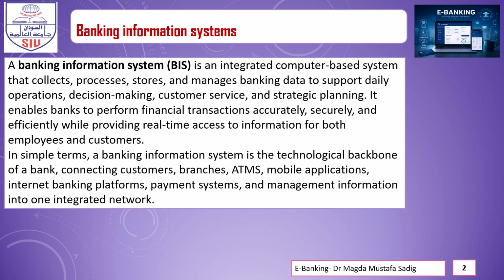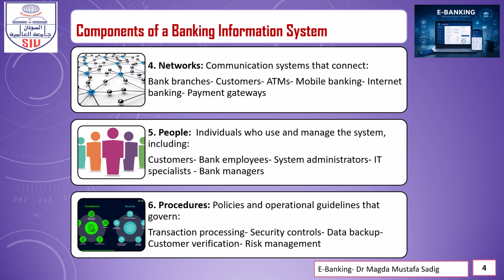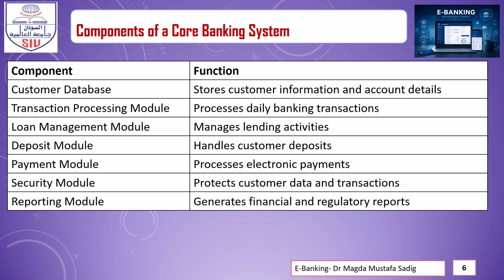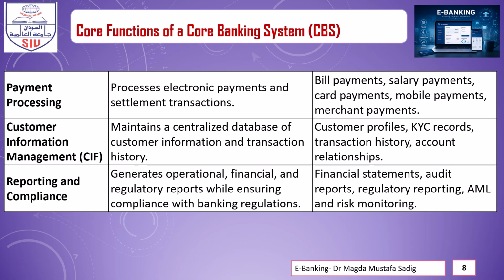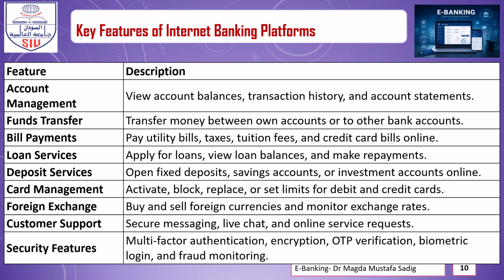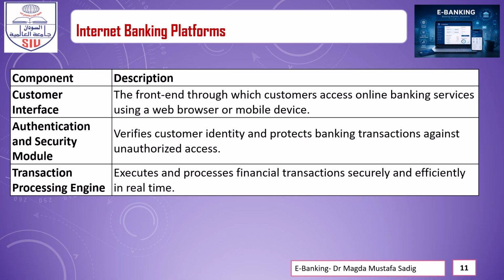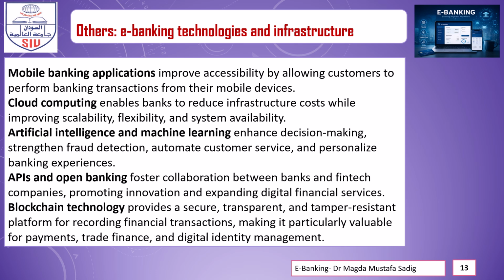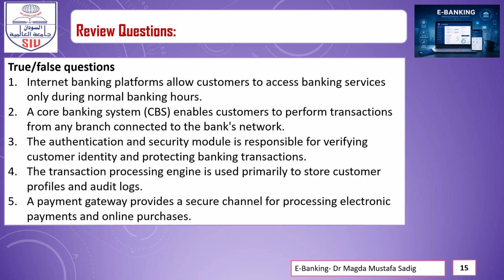E Banking Lecture2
A banking information system (BIS) is an integrated computer-based system that collects, processes, stores, and manages banking data to support daily operations, decision-making, customer service, and strategic planning. It enables banks to perform financial transactions accurately, securely, and efficiently while providing real-time access to information for both employees and customers.
In simple terms, a banking information system is the technological backbone of a bank, connecting customers, branches, ATMS, mobile applications, internet banking platforms, payment systems, and management information into one integrated network.